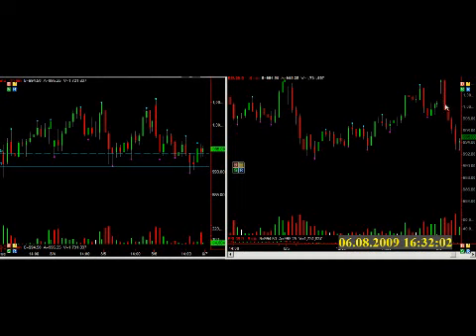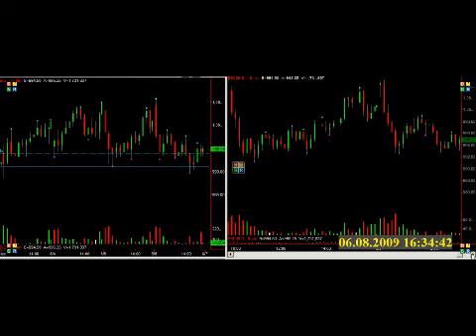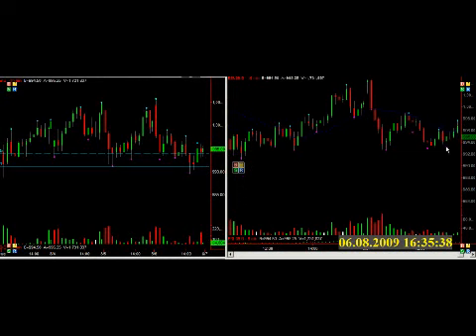S&P Emini Day Trading Lesson on Trading Pretty Moves by Show Me The Money Trading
This lesson shows how stepping up in an area of where buyers have show you they are willing to but can produce a better risk to reward ratio than chasing a pretty move from a LH, while not violating the overall Trend.